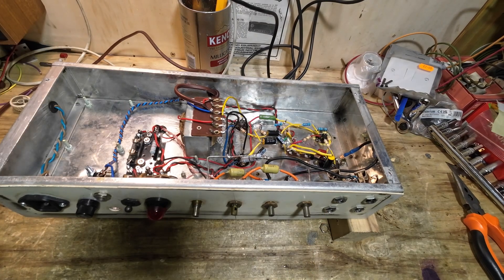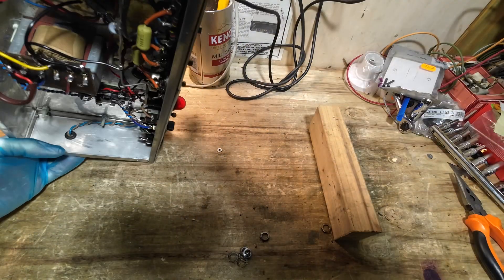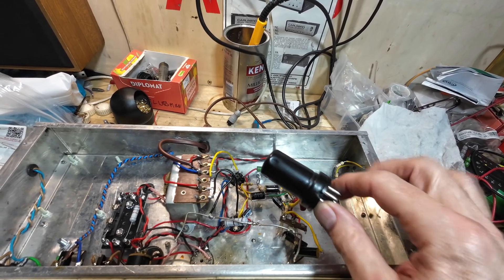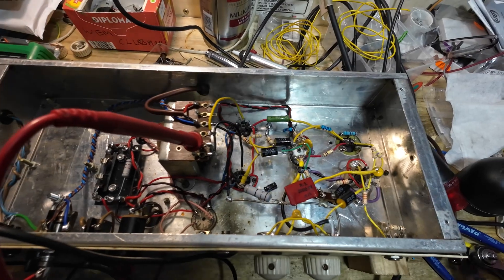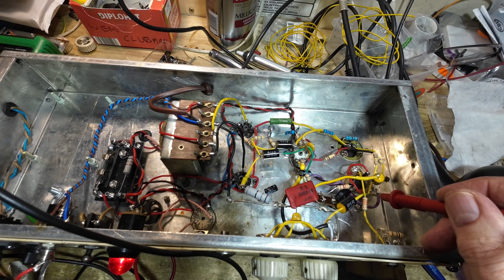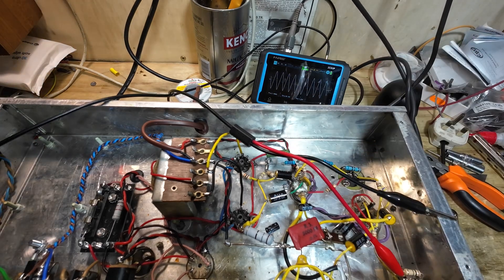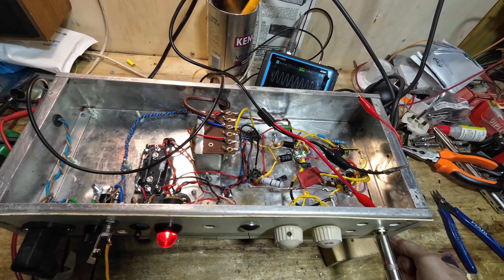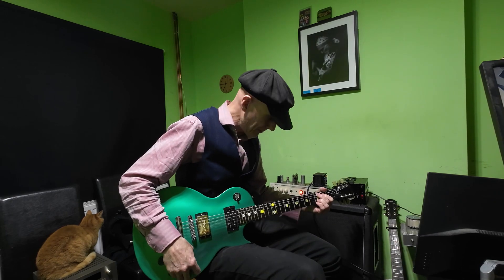Mystery Tube Amp is a Fenton Weil Porta 15 Bass Amp Part 3 First Stage Rework and Demo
In part 3, we remove all the controls that are wired before the input. We replace these with a simple 5F2A volume and tone. We also needed to change the first stage tube socket, which was faulty. The amp uses an EF86
or the 1st stage. But I have other ideas.